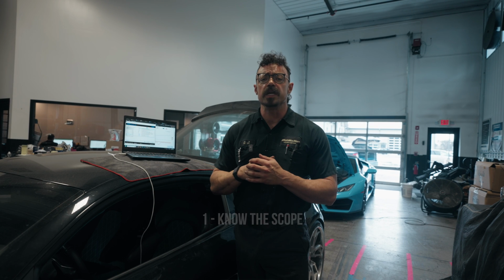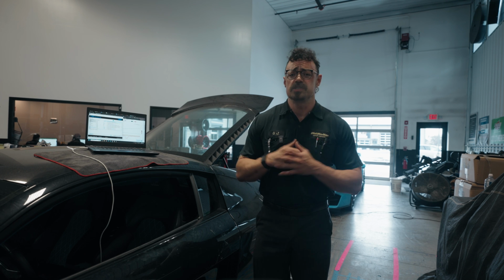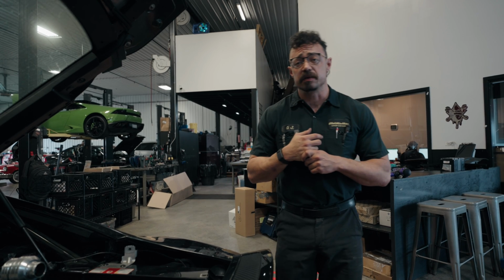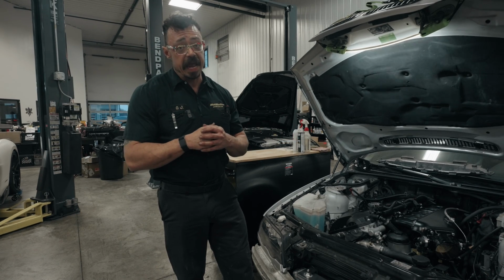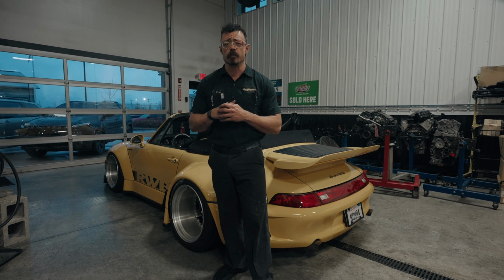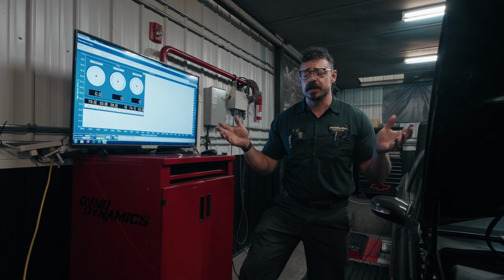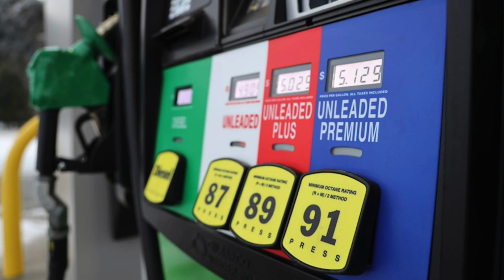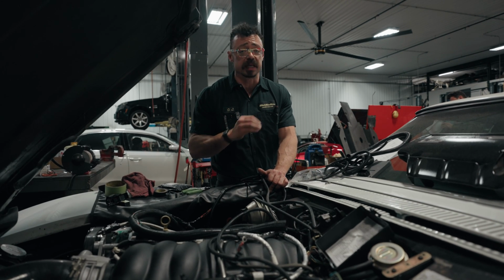5 Thing to Know BEFORE You Buy an ECU Tune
The world of performance and ECU tuning can be very daunting. Especially when one small mistake could wreak havoc on your engine and cost you thousands. This video is a compilation of the most important things we think you need to know about ECU tuning.

We will be going through and answering them all.

Foreign | Domestic | Performance
🎦 - Facebook.com/FMU
2108 Ferry Road Unit 102, Naperville IL 60563

TIMESTAMPS
00:00 Intro
01:03 1. Know The Scope of Your Project
07:50 2. DO NOT Try and Tune Around Issues
09:26 3. Set a Goal and Plan (Budget!)
10:13 4. Pick The Right Tuner
13:45 5. Understand the Risks
15:30 Outro